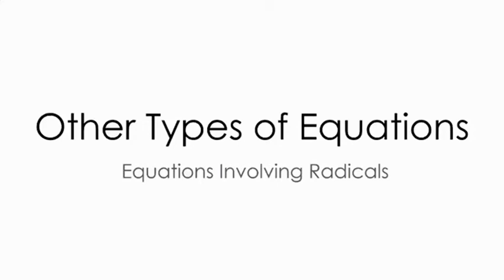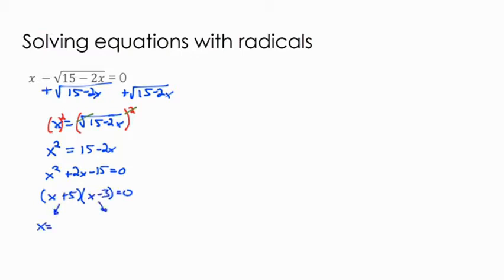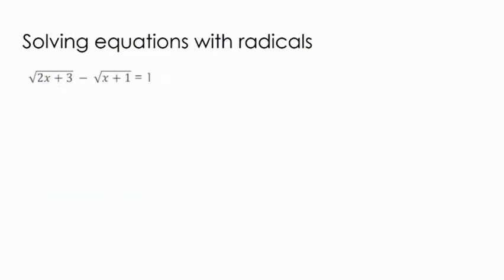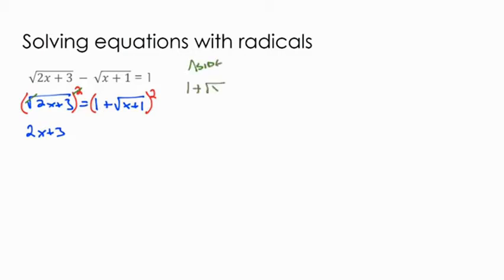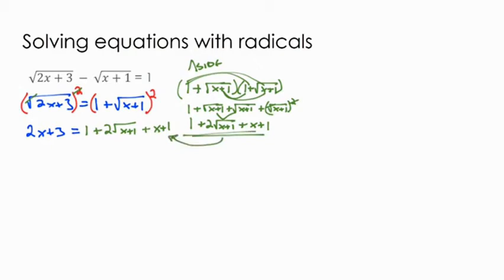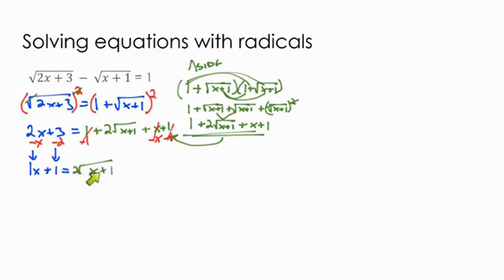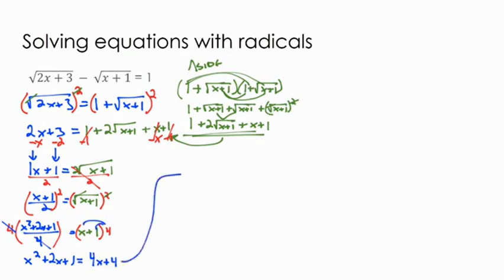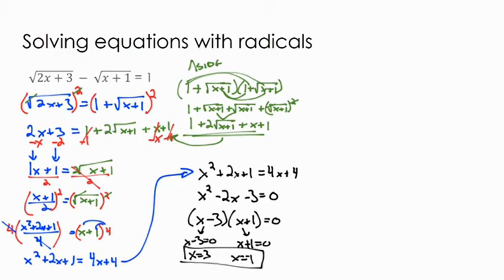Solving Equations with 1 and 2 Radicals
How do you solve equations with radicals? How do you solve equations with more than one radical, or with radicals on both sides? This video includes two examples of how to solve this type of problem.

TIMESTAMPS:
0:00 Equation with 1 Radical
2:04 Equation with 2 Radicals